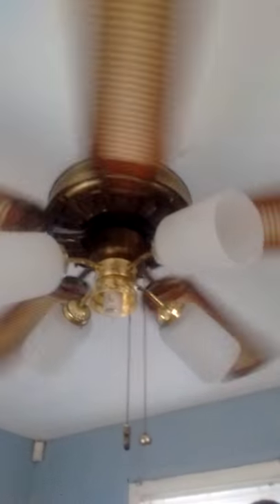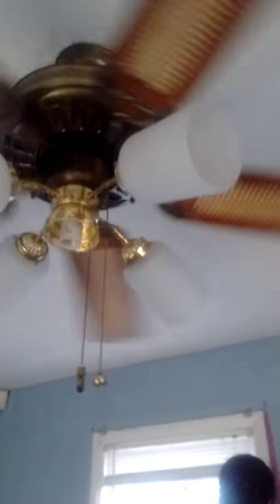americanbullies. THE DREAM TEAm whelping box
whelping box, puppy box, puppy cage, puppies, puppy duty

this was us set up our whelping room